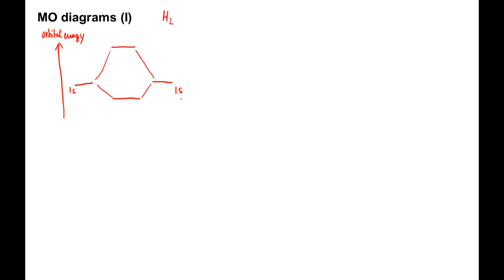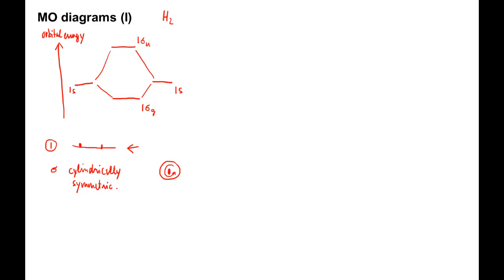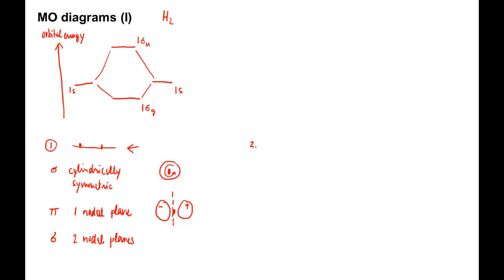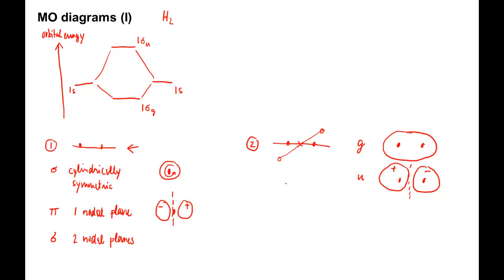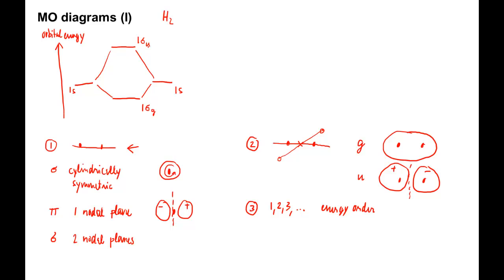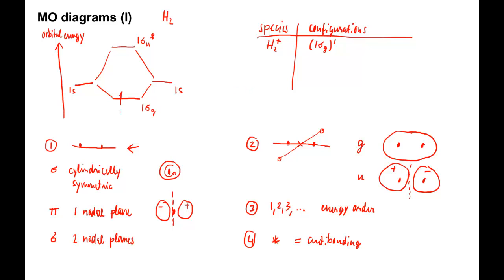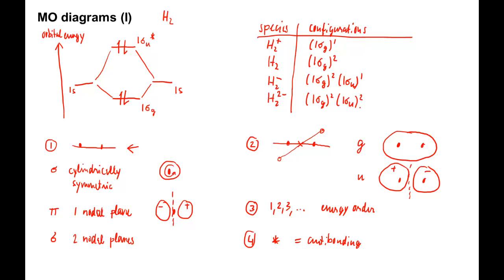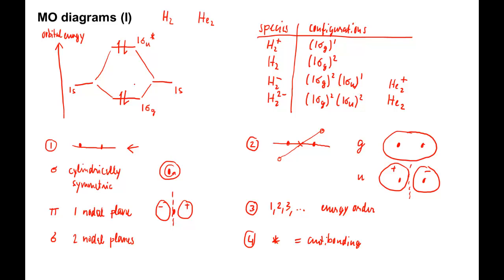455: MO diagrams (I)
This video looks at the molecular orbital (MO) diagrams of diatomic hydrogen species and explains the symmetry labels used for the MOs.